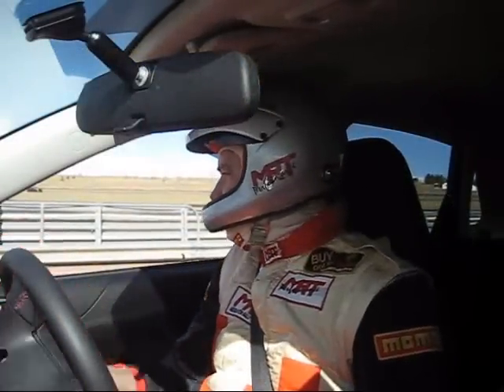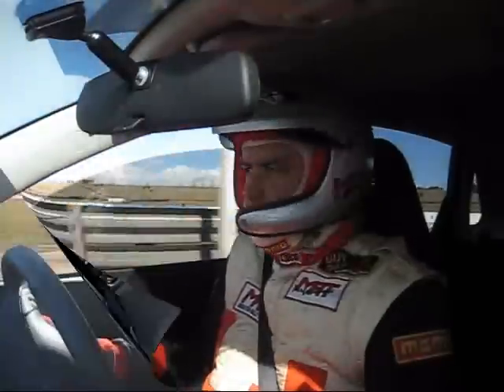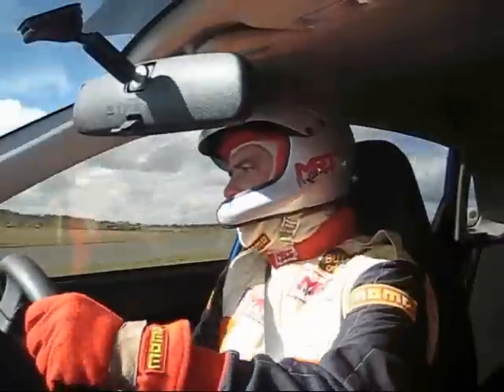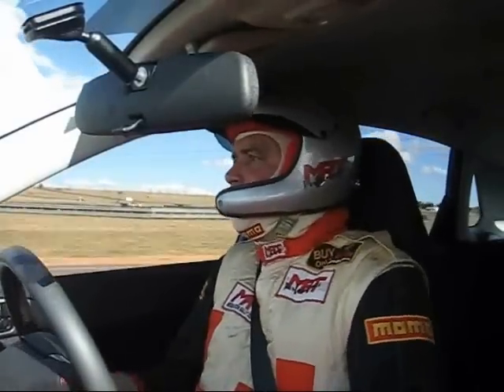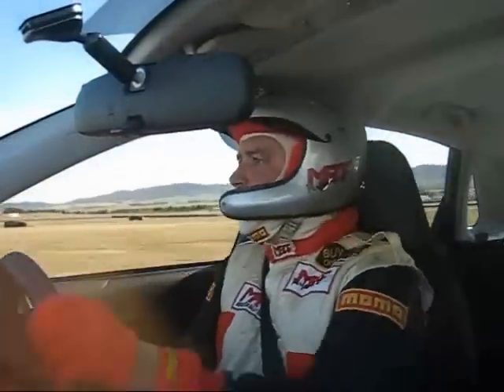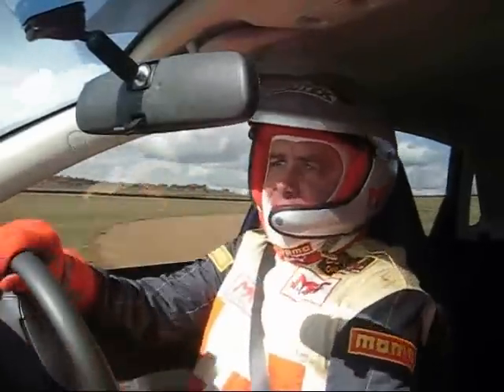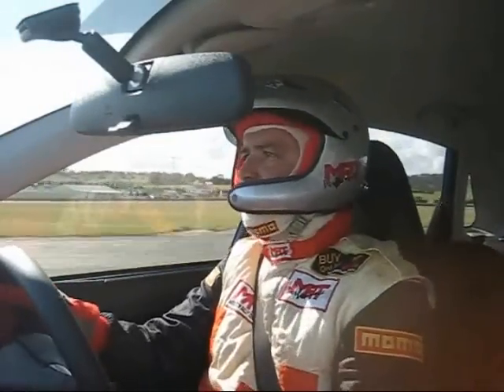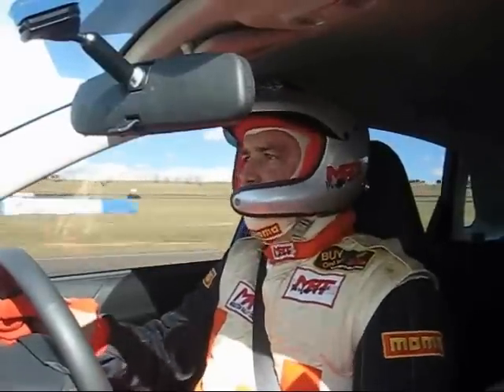Subaru MY09 WRX In Car Video From Grudge Match 3 Track Test Day At Wakefield Park Raceway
- Its Subaru v Mitsubishi again in Grudge Match 3.  Watch Brett take off for a couple of hot laps in the MRT Grudge Match Subaru MY09 WRX during the Grudge Match 3 between the Subaru WRX and Mitsubishi RalliArt Lancer. Hear Brett eplain how the car handles on the track and how to get ready to do some quick times in the Subaru WRX. The full video is available on the Grudge Match 3 website.